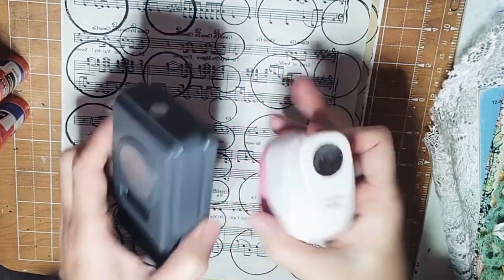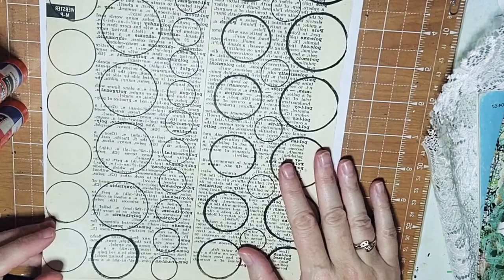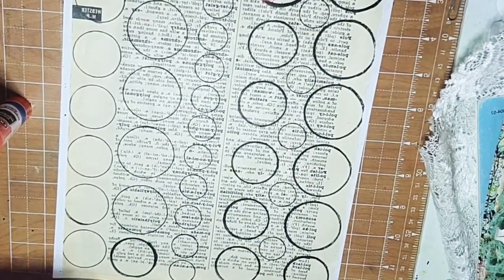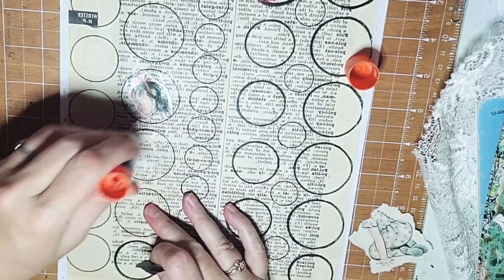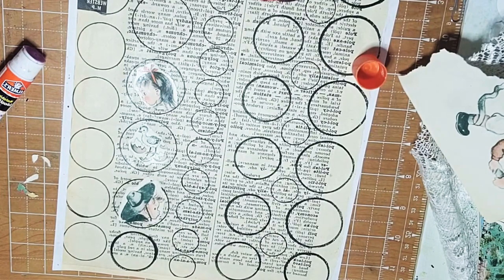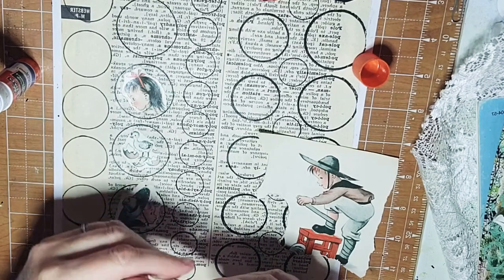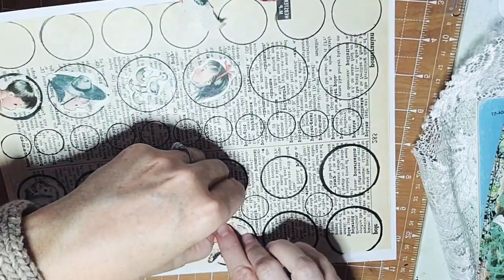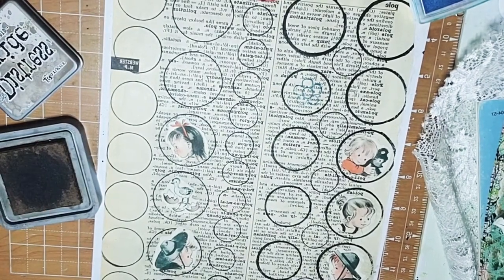$1 Dollar Printable of the day: How to use a circle template to make ephemera charms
If you have a video of you using one of my pintables please add pastorswifedigiprints to your video so that I can see them too. Thank you so much! How to use a circle template

my etsy store: astepbackShop

@ a_step_back_in_time_journals

a step back in time journals Please visit my digital store on Etsy